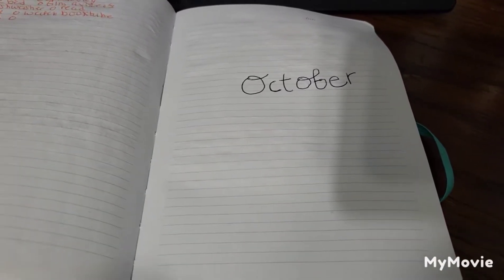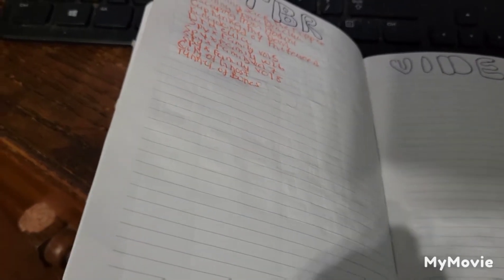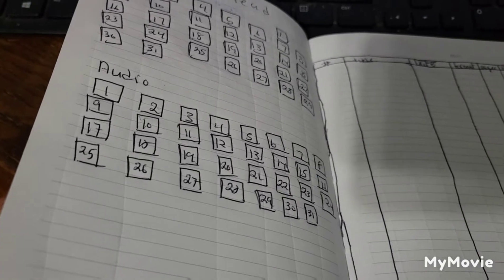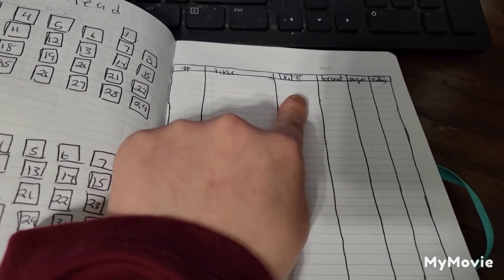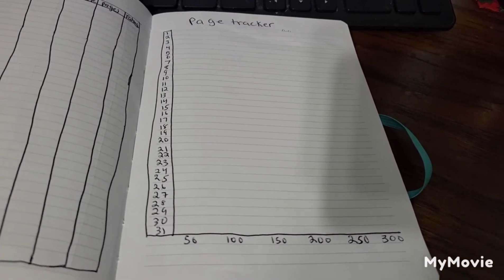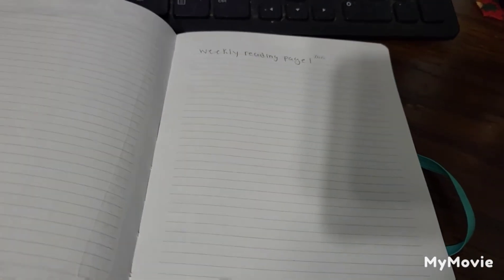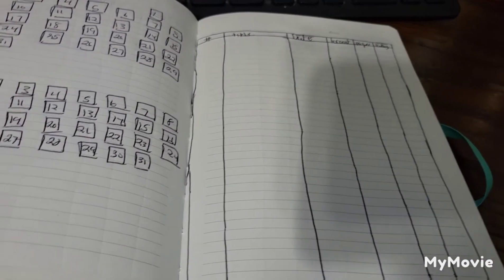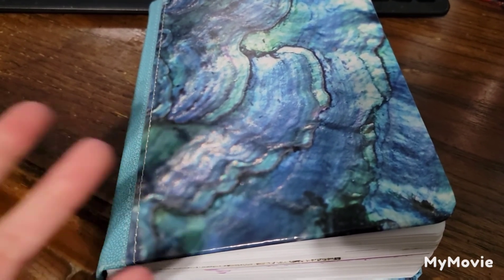October reading journal set up.